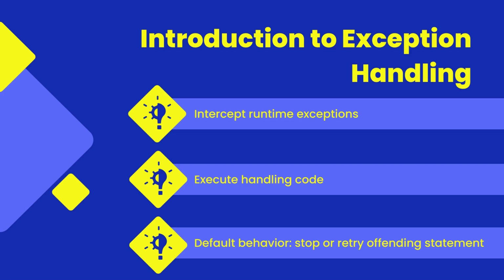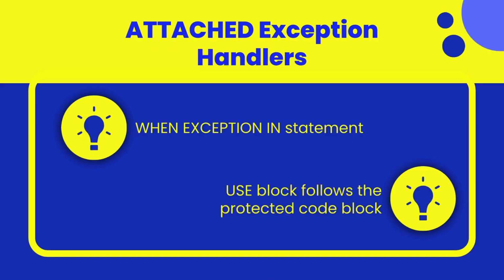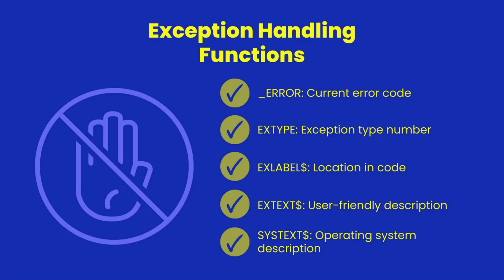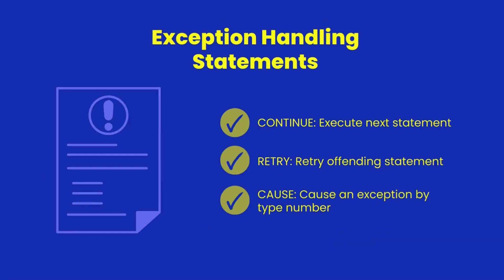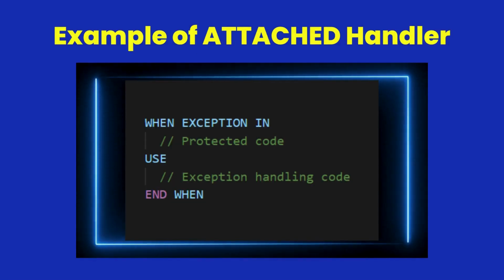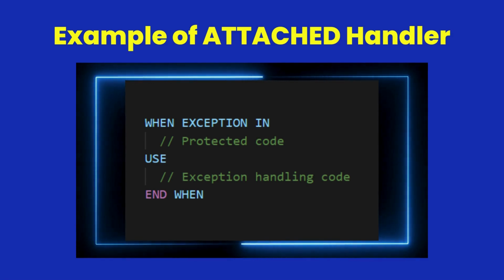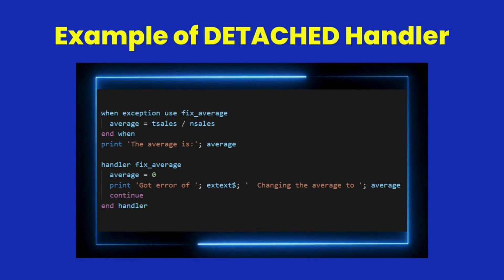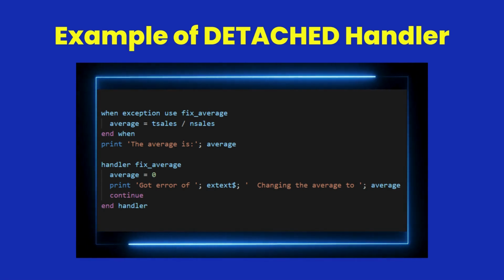Exception Handling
Exception handling in Sheerpower intercepts runtime exceptions, allowing a block of code to handle them. Without an exception handler, Sheerpower provides an exception message and either stops execution or retries the offending statement. There are two types of handlers: ATTACHED and DETACHED. ATTACHED handlers, similar to try/catch blocks in other languages, use the WHEN EXCEPTION IN statement followed by a USE block. DETACHED handlers use WHEN EXCEPTION USE, calling a handler routine elsewhere in the program. Related functions include _ERROR, EXTYPE, EXLABEL$, EXTEXT$, and SYSTEXT$, while statements like CONTINUE, RETRY, and CAUSE manage exception handling flow.